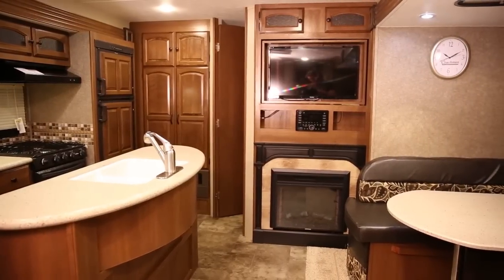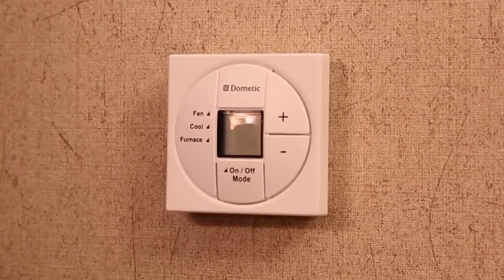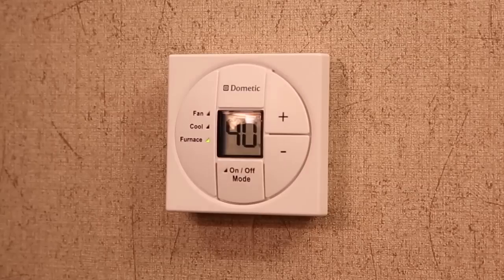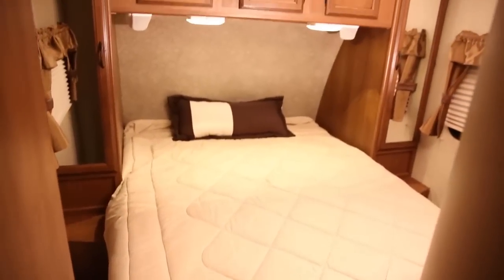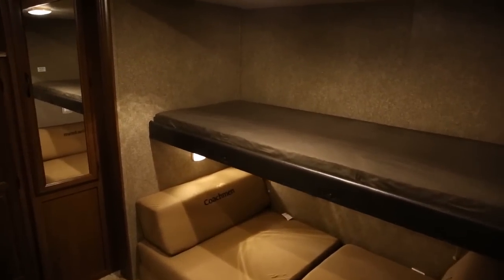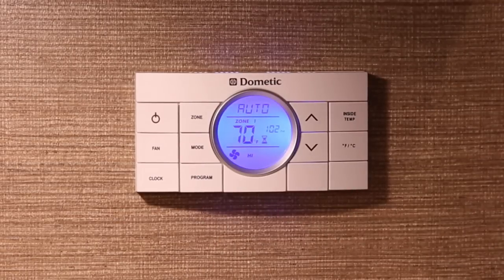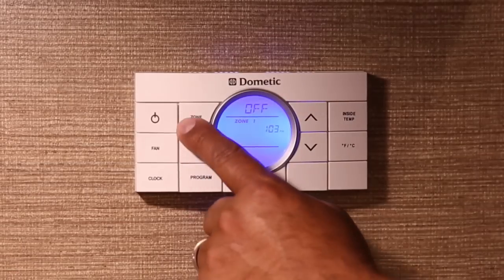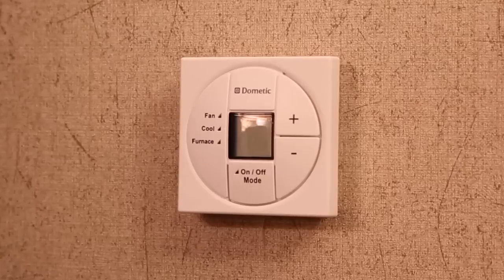Heating and Cooling